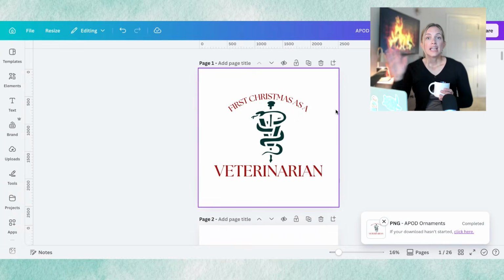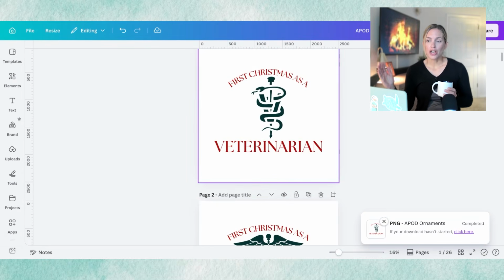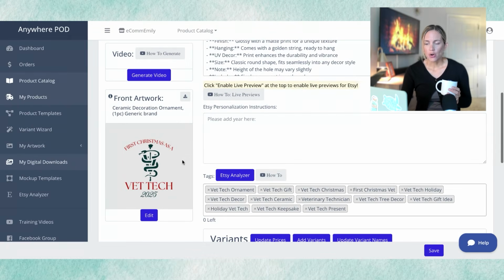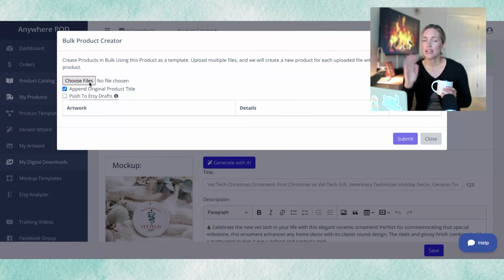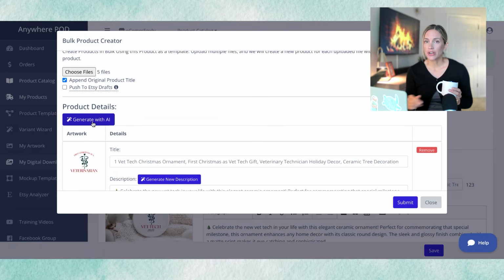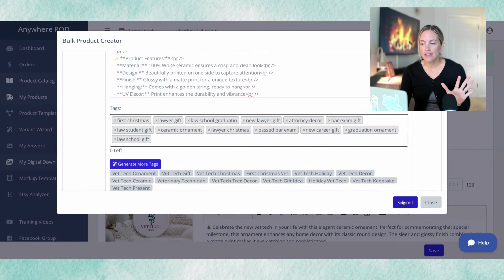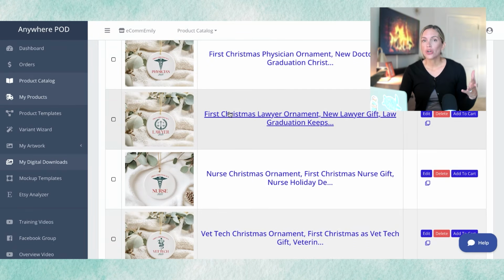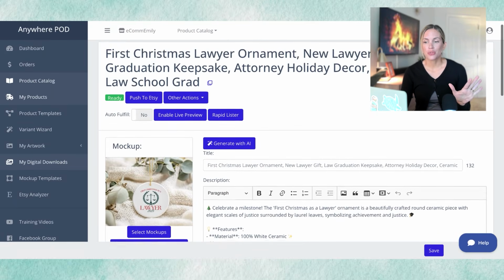List 5 Products in 15 Minutes | My Etsy Print-on-Demand Hack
If you have been creating a brand new design for every single Etsy listing — this one is going to save you so much time.

One of the biggest shifts I made in my Etsy print on demand shop was learning to use design templates — one solid design applied to many different audiences — and then using AnywherePOD's Rapid Lister to get them all live fast.

In this week's Coffee & Cha-Chings I am walking you through my exact workflow: how I create one design, turn it into multiple listings for different niches, and bulk upload everything to Etsy in minutes instead of hours. If you have been feeling overwhelmed or like listing takes forever, this is the episode for you.

Free Workshop:
How to launch an Etsy shop that sells